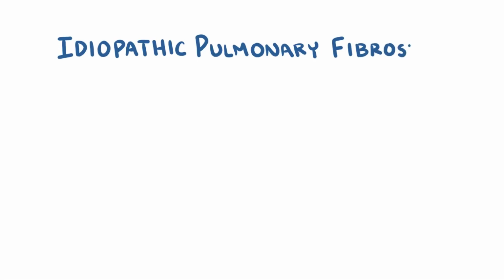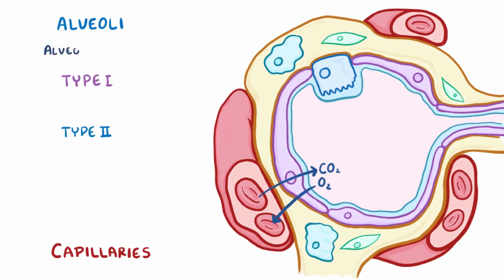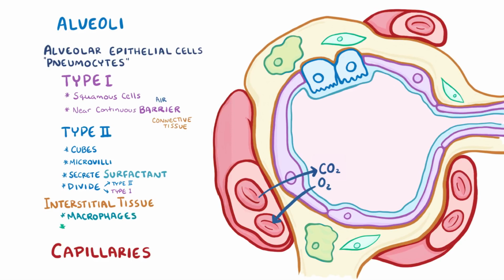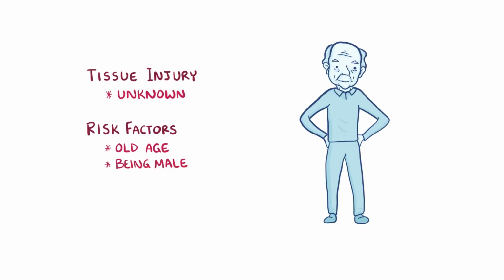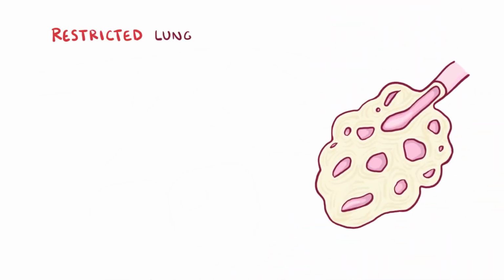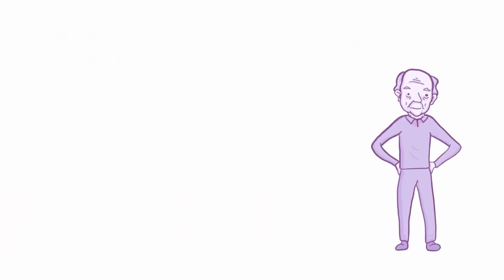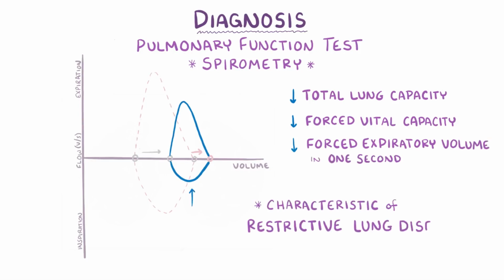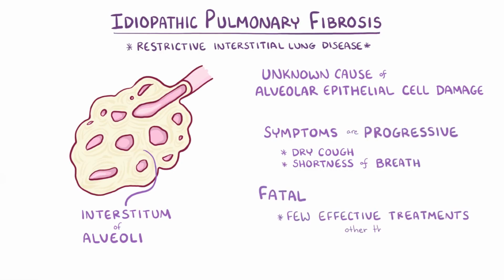Idiopathic pulmonary fibrosis causes, symptoms, diagnosis, treatment, pathology